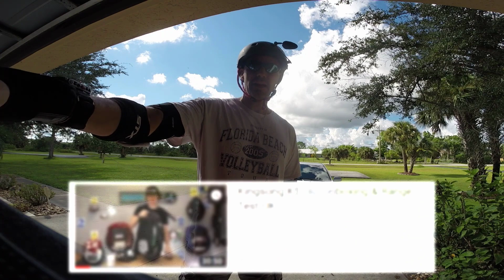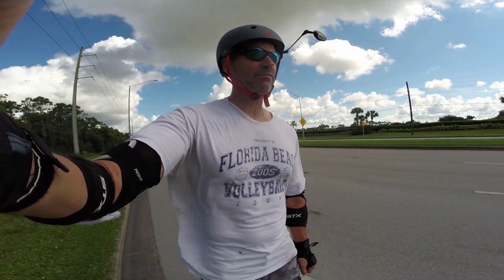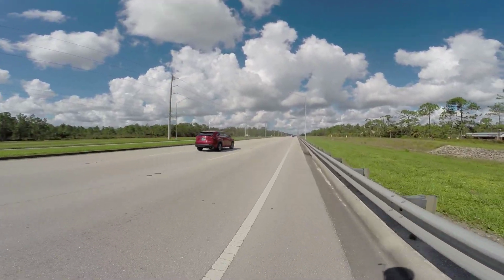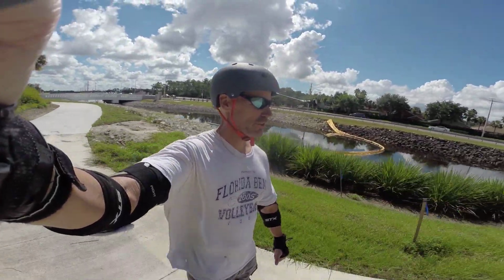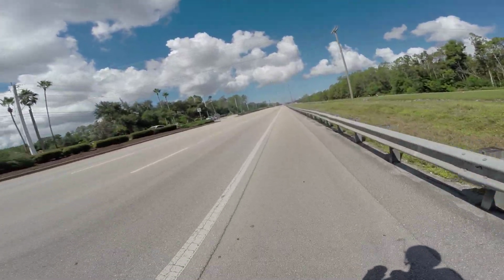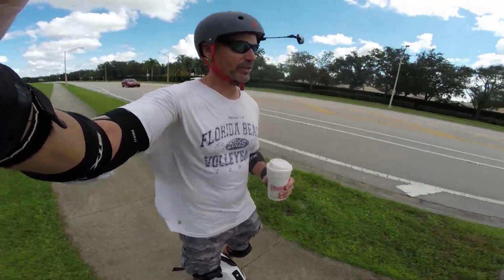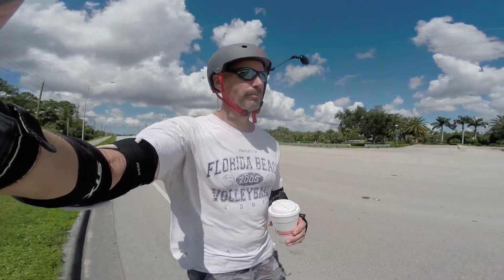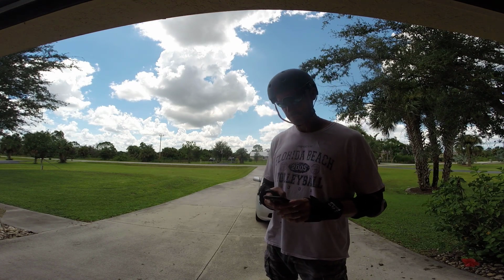Is the KingSong18L range as good as I think it is??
Let's make sure it wasn't a fluke!  MORE INFO BELOW!

RSS FEED for Marty & Duf's Podcast!

Helmet mounted rear view mirror